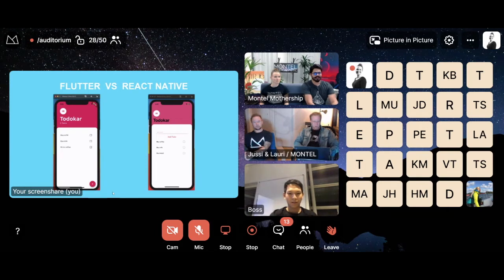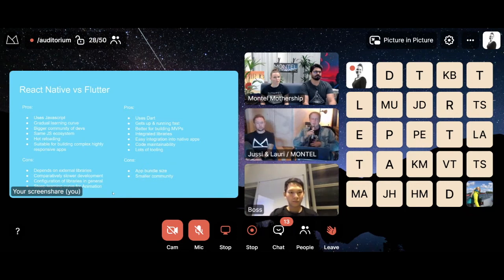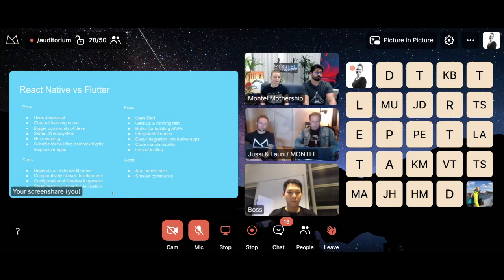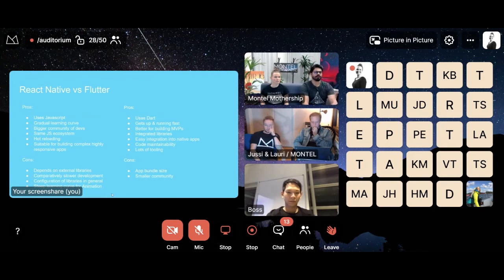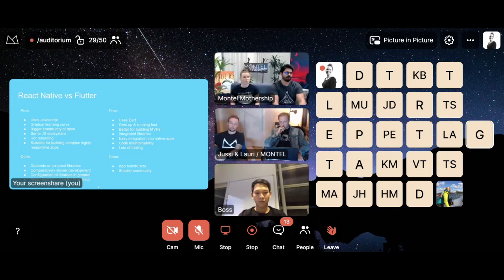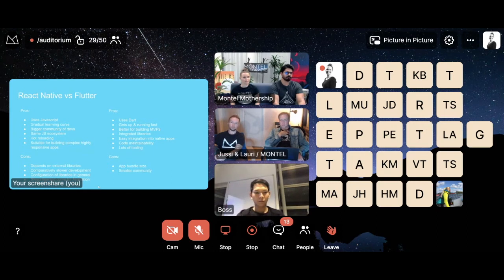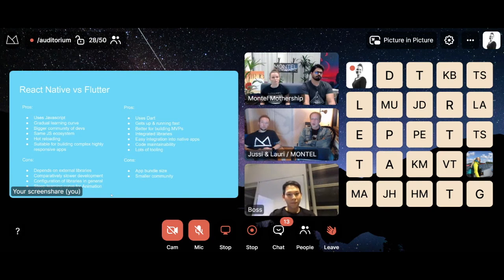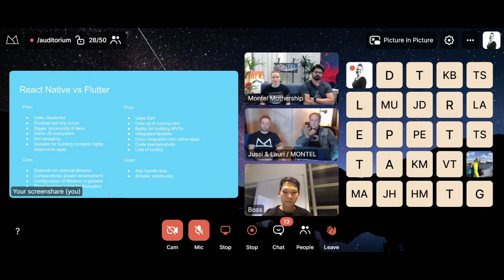Battle: React Native vs Flutter (Flutter webinar recording by Montel Intergalactic)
We at Montel Intergalactic, together with our friends from SOK, organised a Q & A webinar All You Ever Wanted to Know about Flutter.

This recording is just part of the event. In this video clip, we compare React Native and Flutter and discuss which one we like more.

The slides of the event and the code for the demo are in a GitLab repository